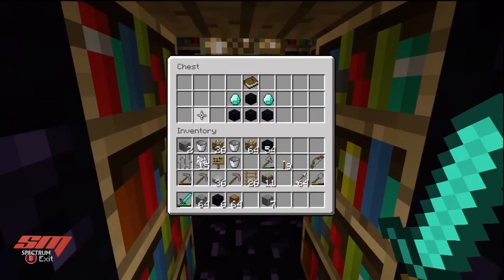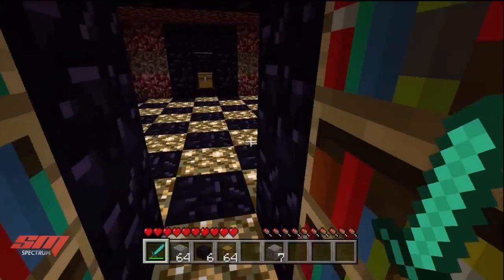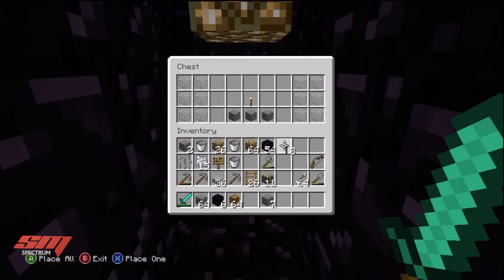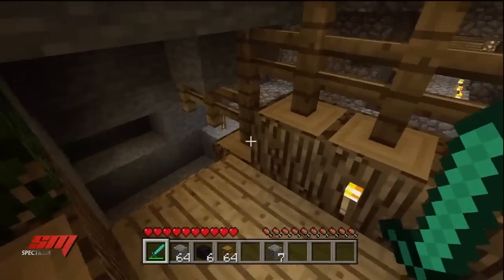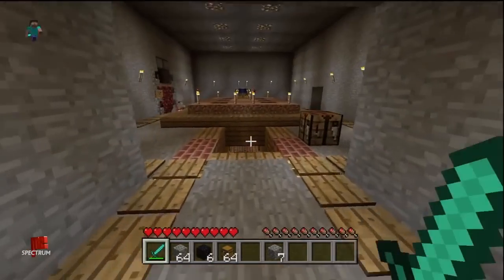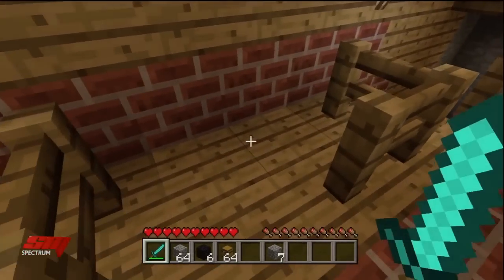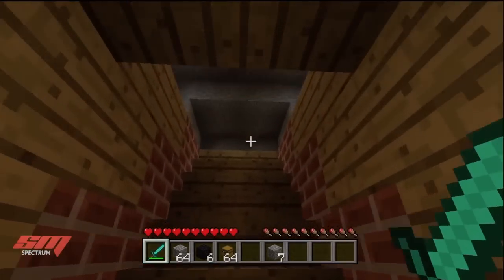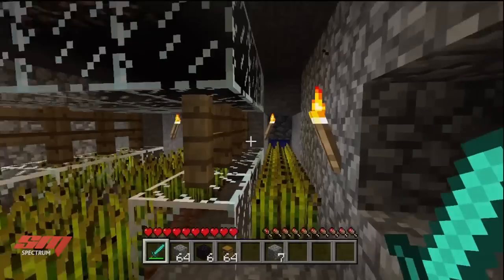Minecraft Xbox 360 Preparing for Update 1.0.1 (TU7)